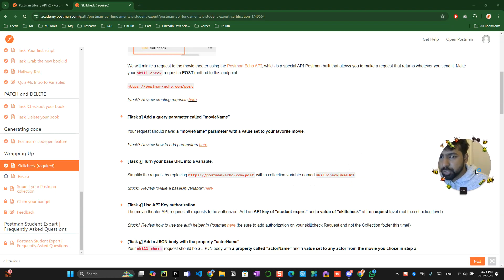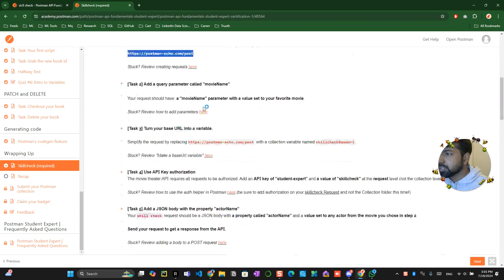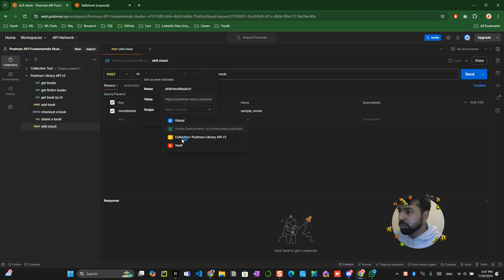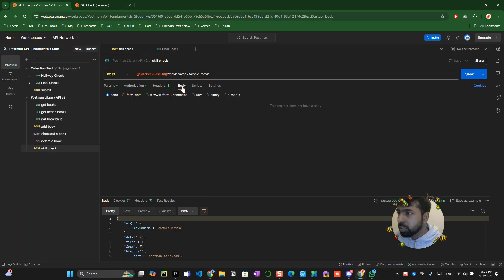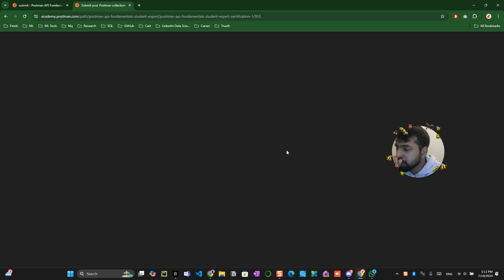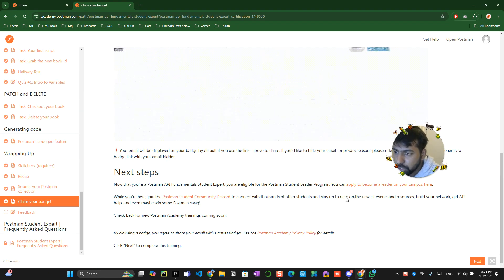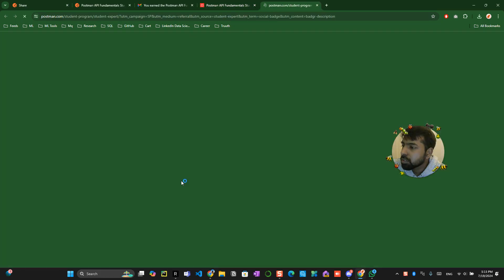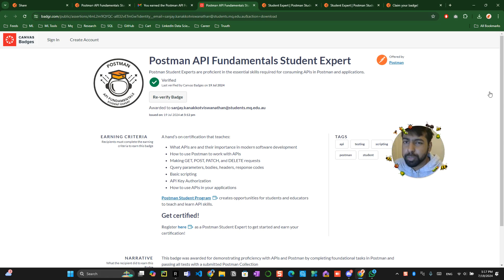Task 8: Final Test to complete Postman Certification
In this video, I walk you through the entire process of completing the Postman Student Expert Certification. We cover everything from skill checks to API key setups, all the way to claiming your badge. If you're looking to earn this certification quickly and efficiently, this guide is for you!

⌛Timestamps:
00:00 - Introduction and Skill Set Checks
00:53 - Sending Requests and Final Checks
02:01 - Adding Query Parameters
02:58 - Setting URL Variables
04:24 - Working with API Keys
05:31 - Adding Properties and Testing Results
06:29 - Final Steps and Claiming Your Badge